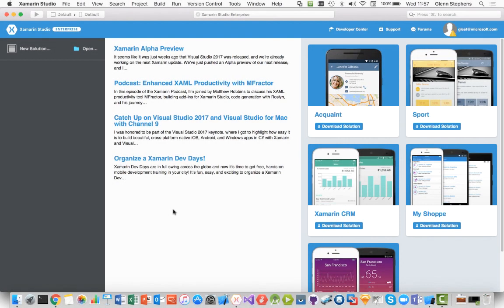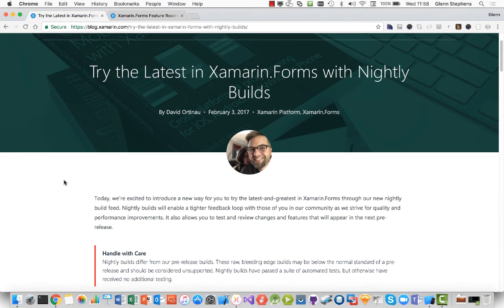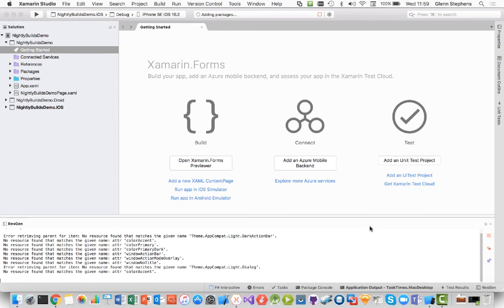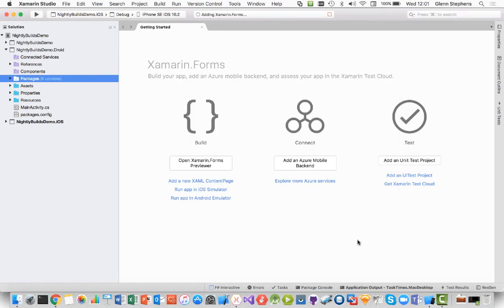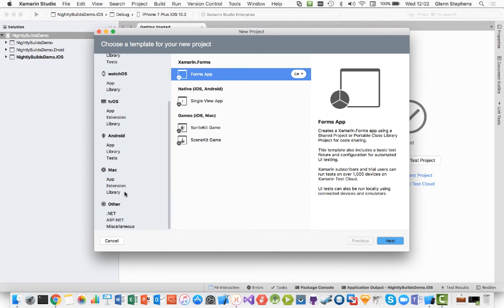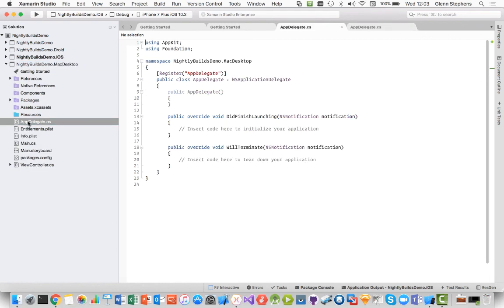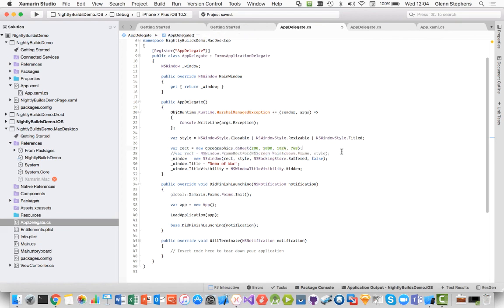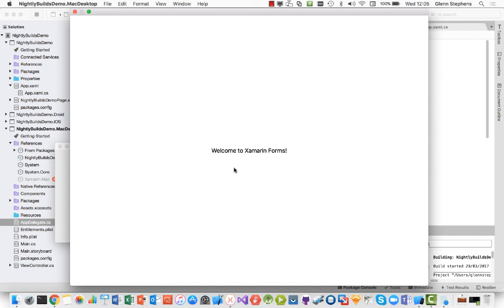Xamarin.Forms Nightly Builds - Glenn Stephens - Xamarin University Lightning Lecture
A quick lightning lecture to show how to use the Xamarin.Forms Nightly Builds, and also demonstrates how you might use it to create a Xamarin.Mac version of your forms app.